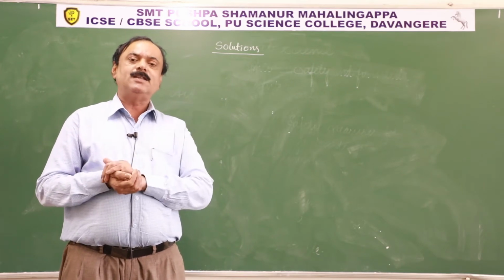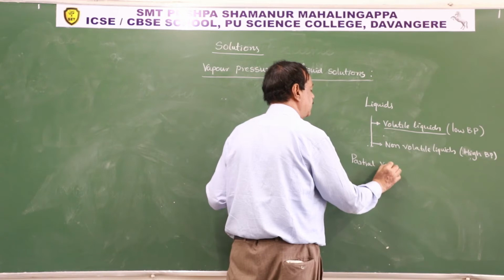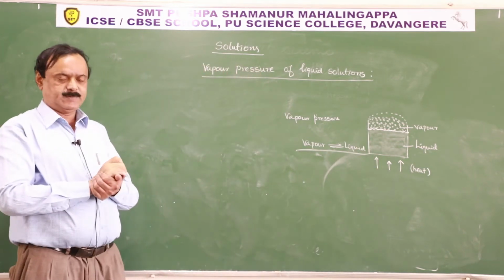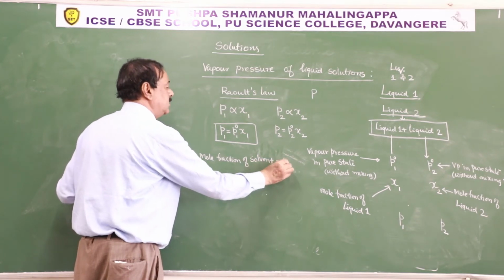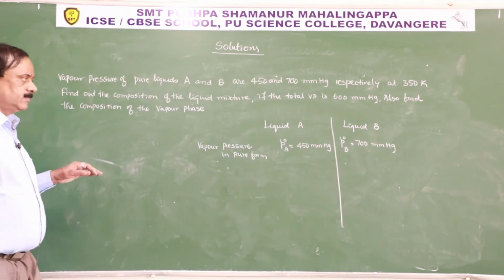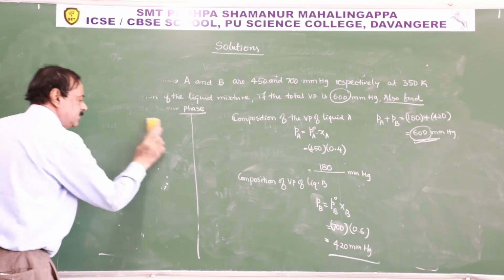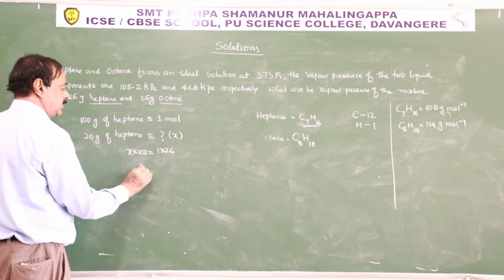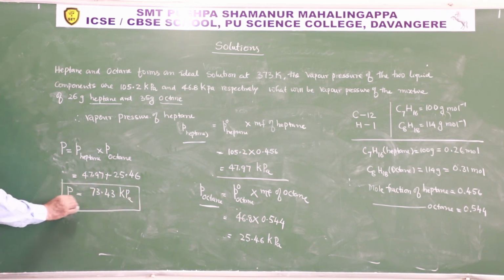SPSMR – Best PU Science College in Karnataka 02. CHEMISTRY,SOLUTIONS